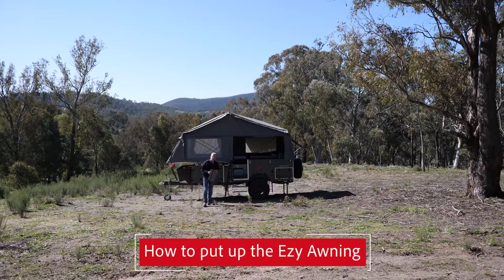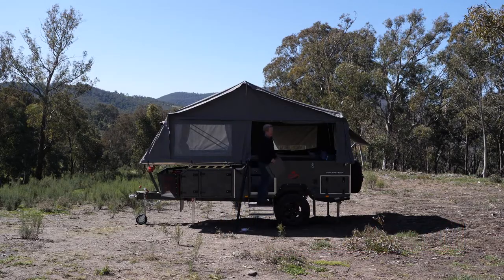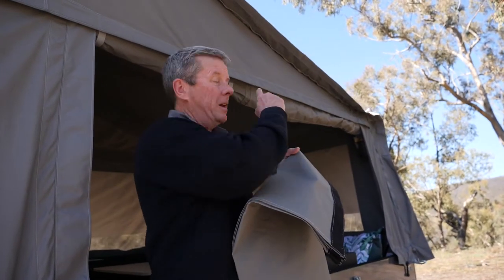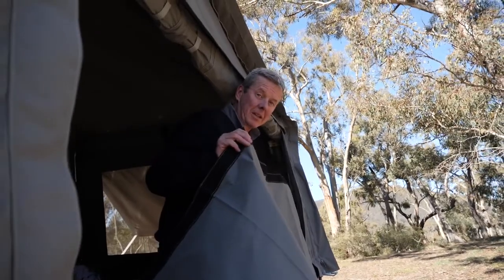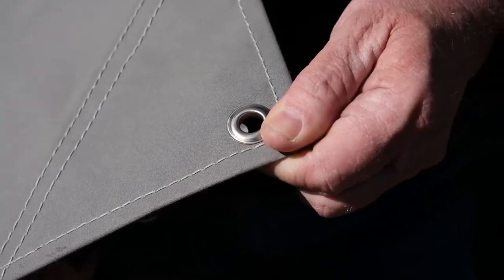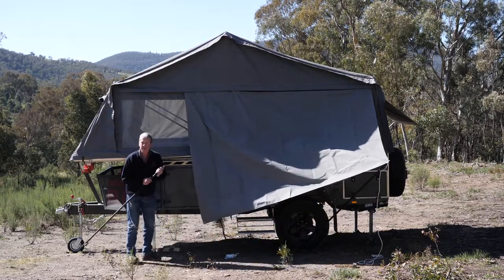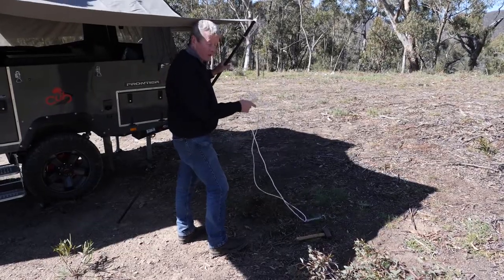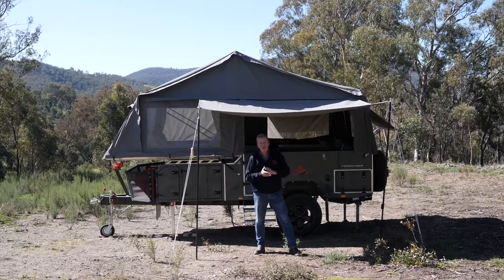Cub Handy Tips - Setting Up the Ezy Awning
The Ezy Awning is perfect for the short camping trips when you don't want to spend a lot of time setting up the deluxe awning. In this video, Matt demonstrates how to set one up in the easiest and most efficient way possible.